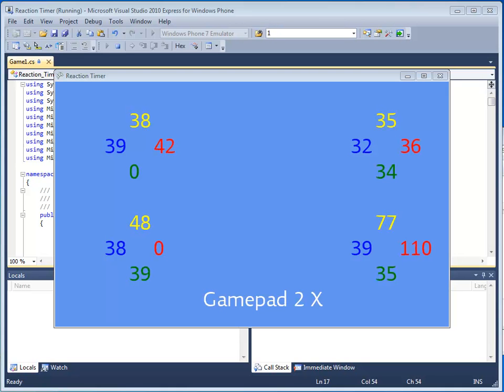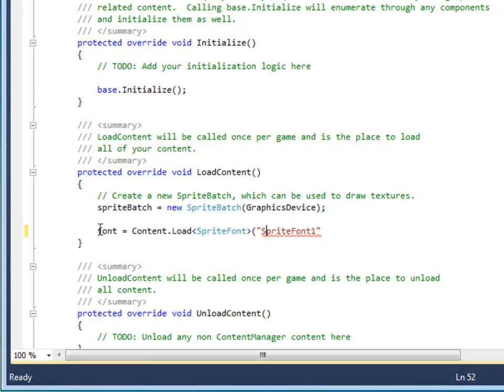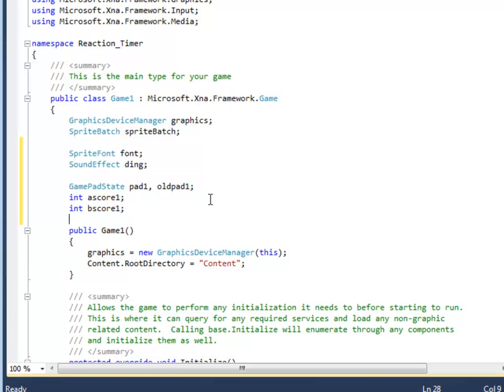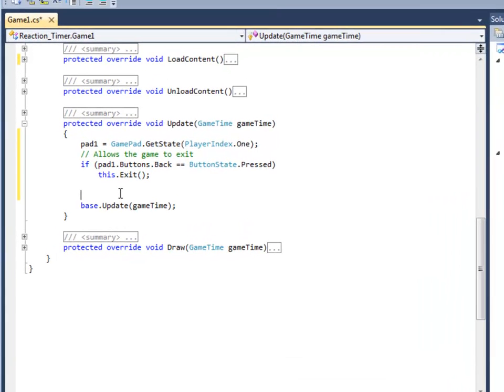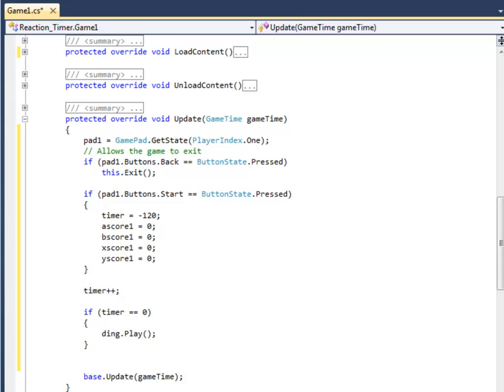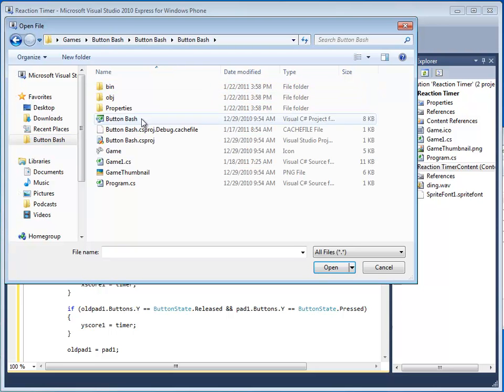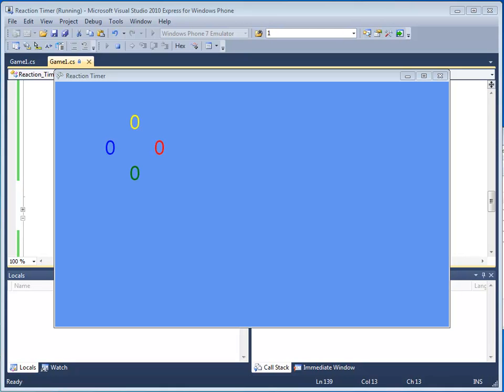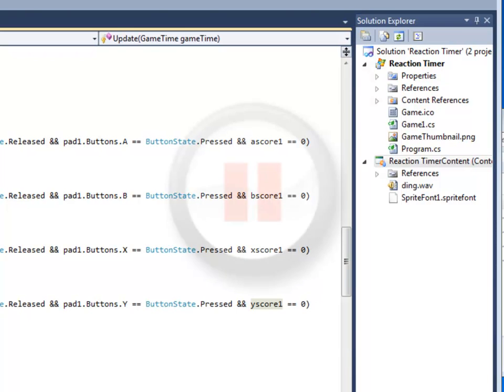CP 2 - Chapter 8 Reaction Timer Part 1